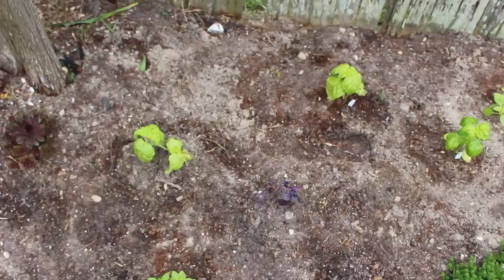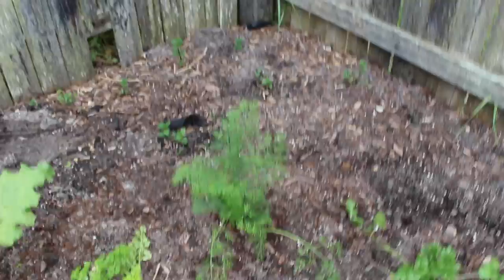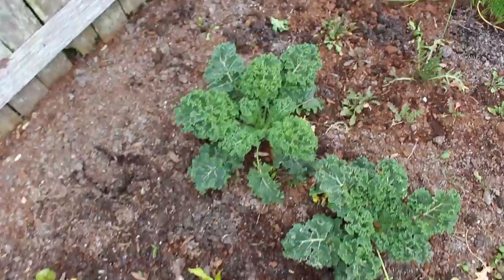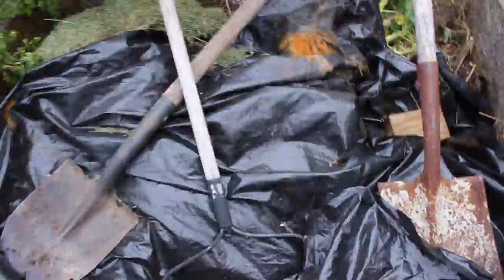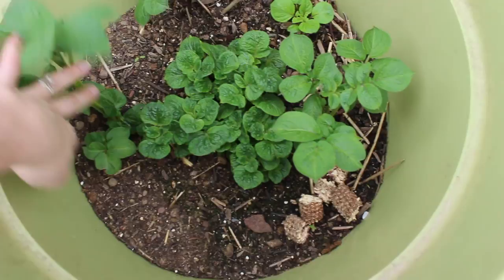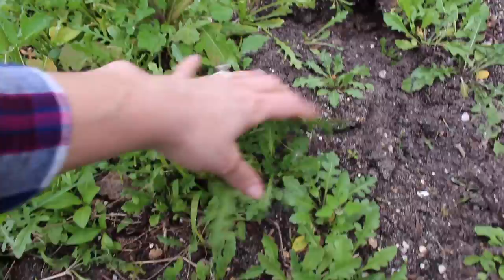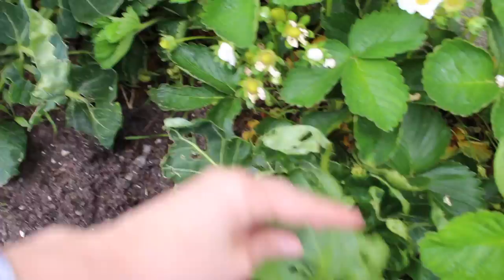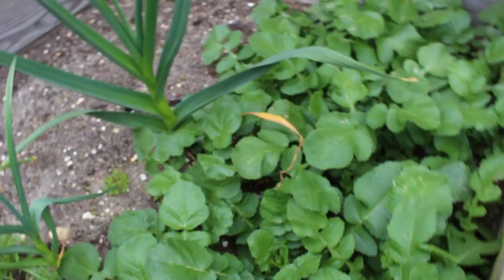May Garden Tour! Radishes, broccoli, kale, peas and more.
This is my first ever garden tour! I'll be updating with a new video every few weeks to show my progress and what's being grown and harvested in the moment. Follow along and comment with any advice, or let me know what you're growing in your garden. Cheers!